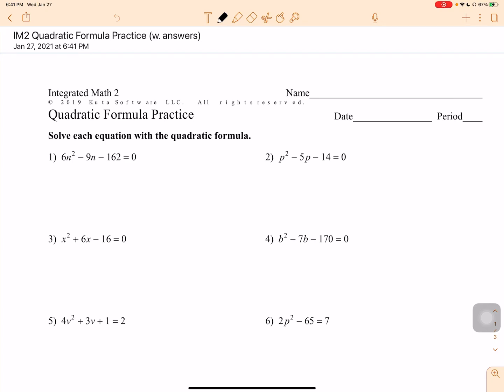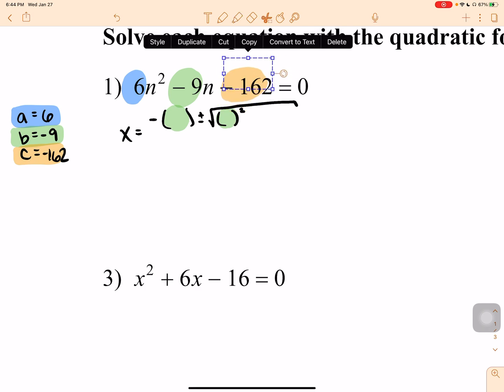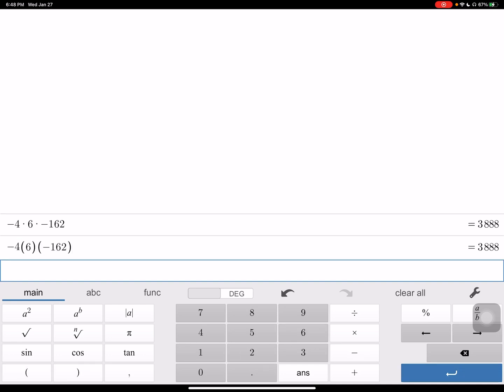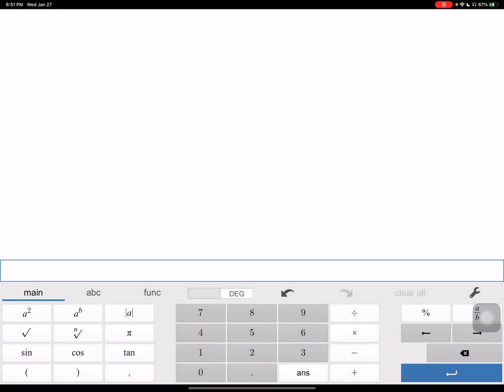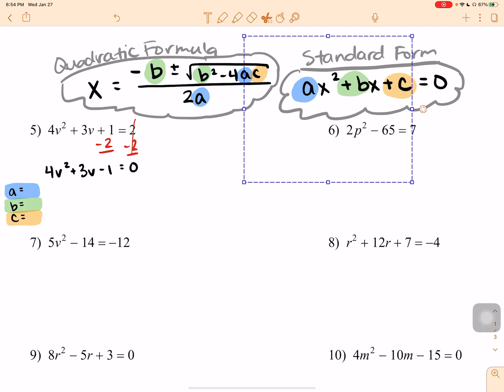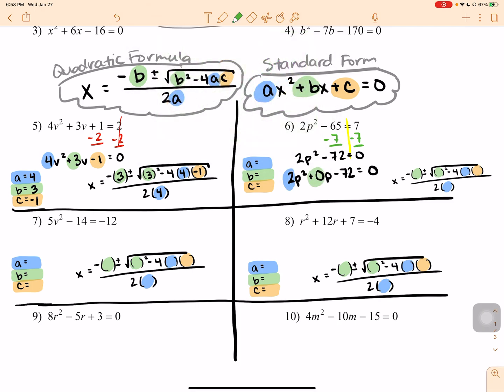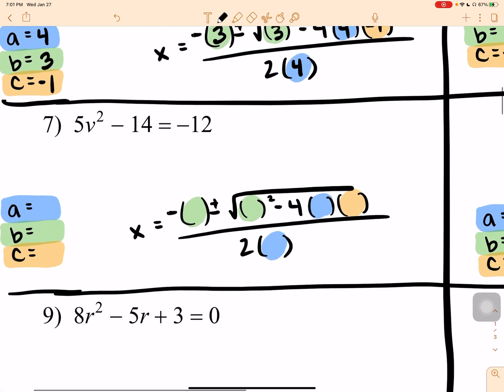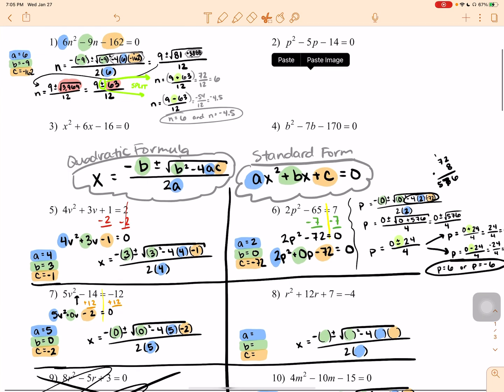Quadratic Formula EST Review